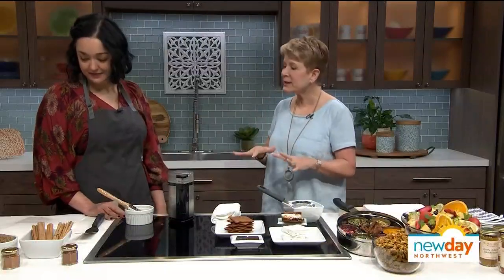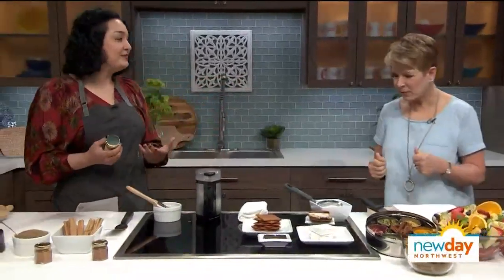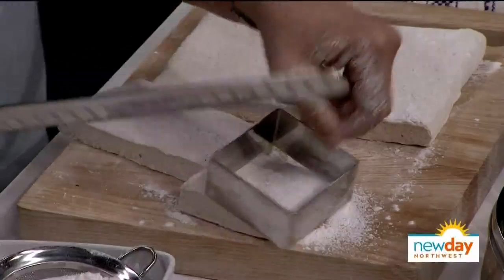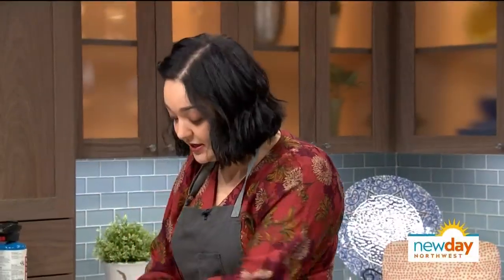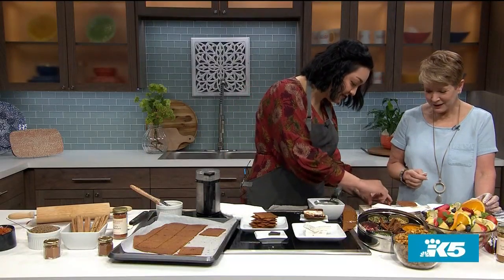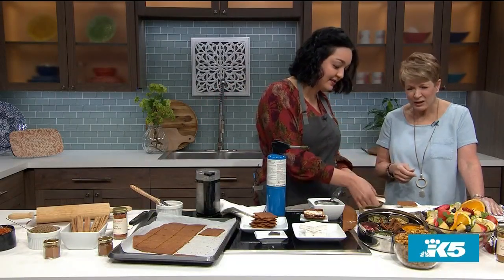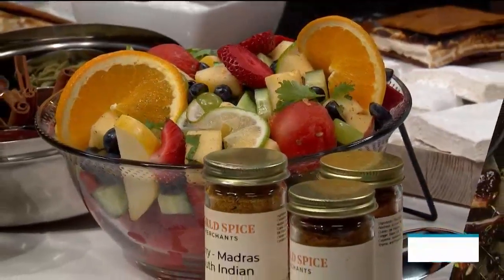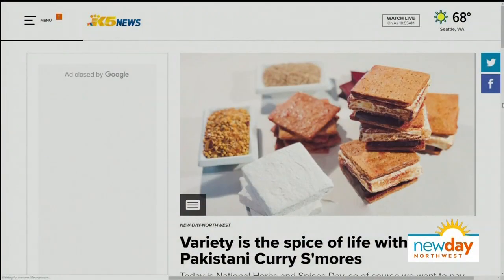Variety is the spice of life with Pakistani Curry S'mores - New Day Northwest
To show us how to introduce new flavors to a summertime classic, Jamie Aragonez from World Spice is demonstrating their twist on s'mores.